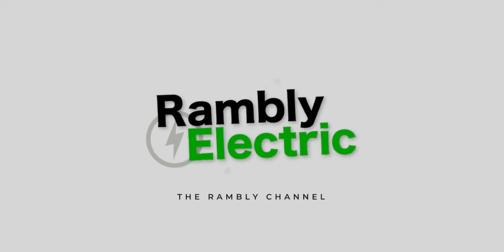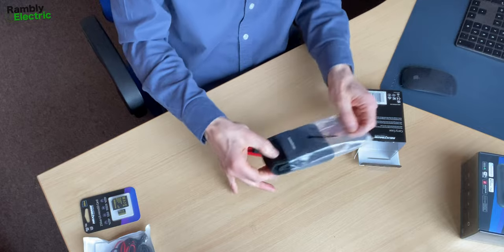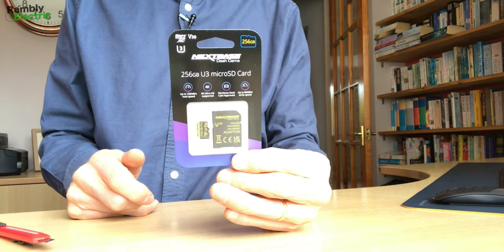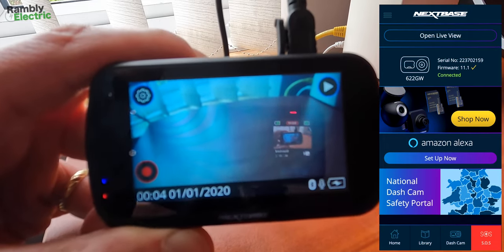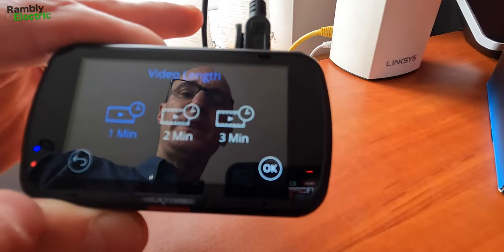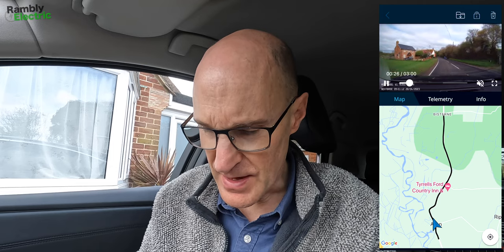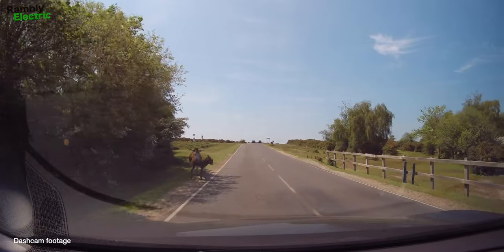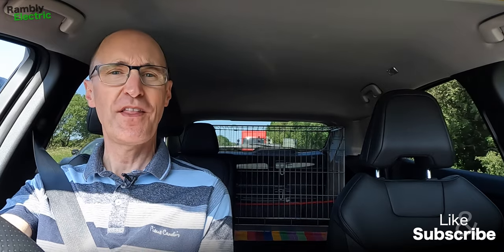Nextbase 622GW Dashcam - Unboxing and Review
I haven't unboxed something in a YouTube video for years, but that all changes today as I unbox and review the Nextbase 622GW dashcam. Mine is going in an electric vehicle, a Nissan Ariya, however this camera will work in any car.

I'll be talking about the Nextbase camera, rear window camera, Nextbase MicroSD card, soft carry case and hard wire kit.

00:00 Intro
00:24 The equipment
01:19 Unbox Nextbase rear window camera
03:54 Unbox Nextbase soft carry case
04:34 Unbox Nextbase 622GW dashcam
08:27 The Nextbase microSD card
09:00 Nextbase hard wire installation kit
09:25 Quick start guide
10:00 Preparing for first charge
10:35 The Nextbase 622GW dashcam set up
11:36 Connecting to the Nextbase app
13:50 Nextbase dashcam settings
17:30 Nextbase dashcam post installation
19:57 Using the Nextbase app
22:36 Review after a month of use
27:44 Thanks for watching! Please Like and Subscribe!
28:01 Closing credits